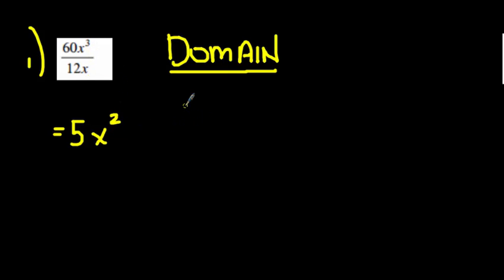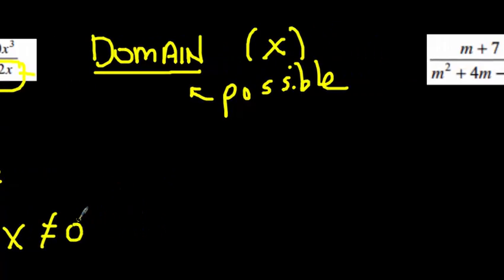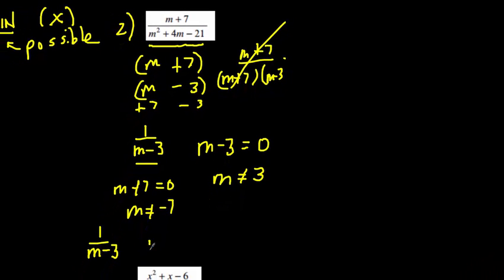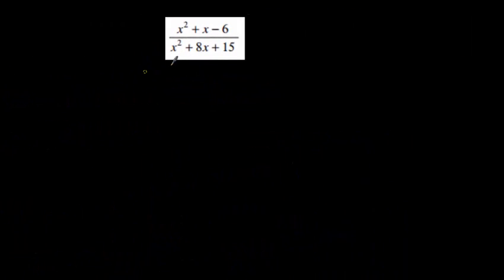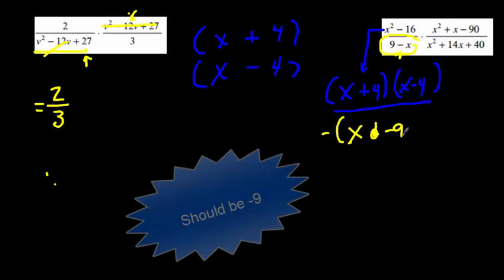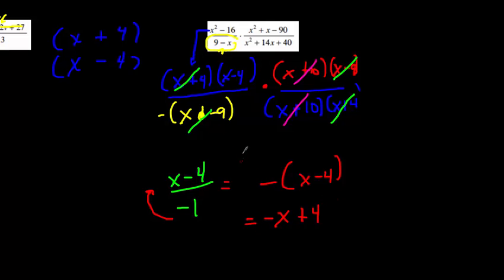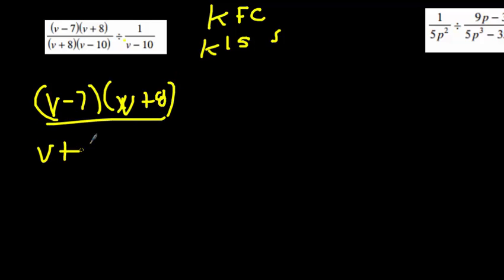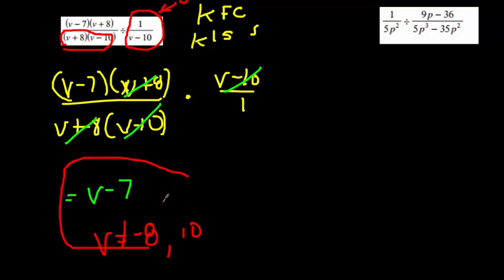Rational Expression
Simplifying Rational Expressions including asymptote restrictions